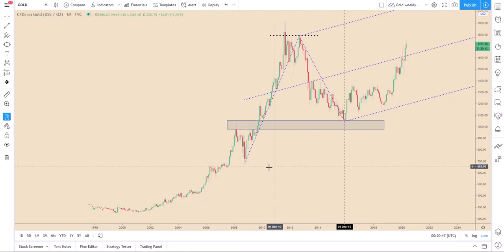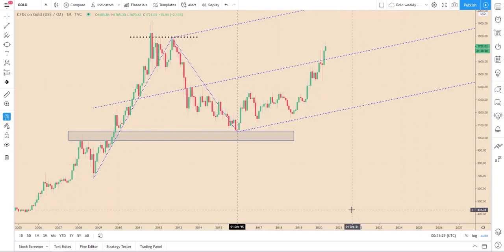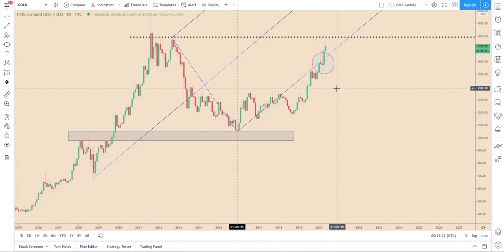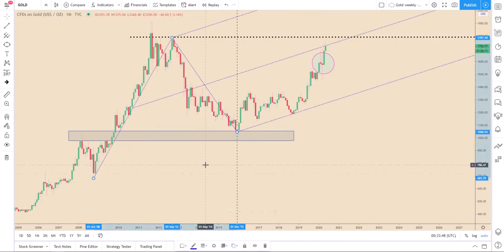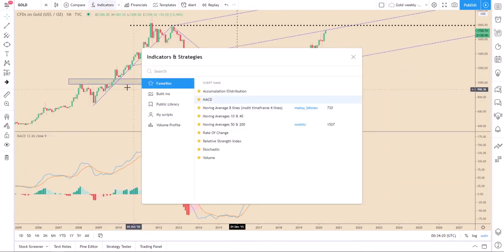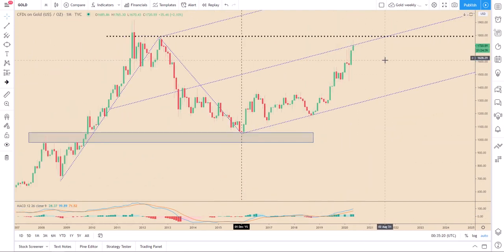Andrews pitchforks and Financial forecasting techniques – Satori Traders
Satori Traders
4930 Del Mar Ave.

How to use a Pitchfork for Market structure analysis

Technical analysis tools and Price energy in spot Gold

Financial forecasting methods - Median line principle – Support and resistance along the ML

5 rules for using Andrews pitchforks and their variations

Validating an Andrews pitchfork – does it pass the quality checks?

Chart analysis example in Gold spot - Financial forecasting techniques

Andrews pitchfork strategy
how to use Andrews pitchfork
Andrews pitchforks rules
how to use/make a Pitchfork
Pitchfork trading
Schiff pitchfork
Trading Fibonacci
Trading with Fibonacci
Fibonacci tools
Fibonacci ratios
Fibonacci retracement
Retracement Fibonacci
Precious metals newsletters
Precious metals market analysis
Is Gold a good investment
Pros and cons of investing in Gold
Benefits of investing in Gold
How to invest in Gold
How to invest in Gold for beginners
How to invest in Gold bullion
Financial advice newsletter
Financial newsletter for clients
Wealth management newsletter
Trade signals
Trading breakouts
Price action signals
Market structure
Chart patterns analysis
Financial market Technical analysis
Technical analysis charts
Learning Technical analysis